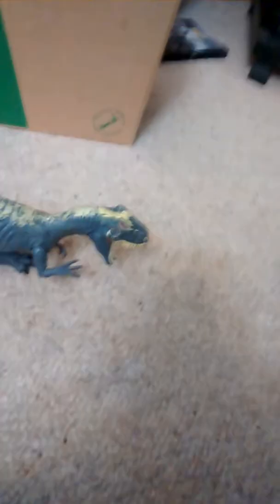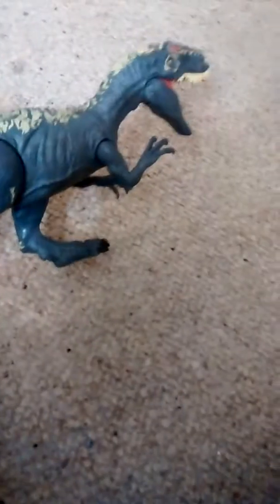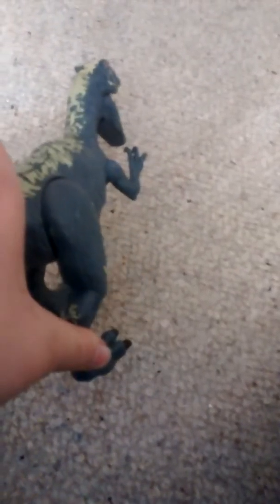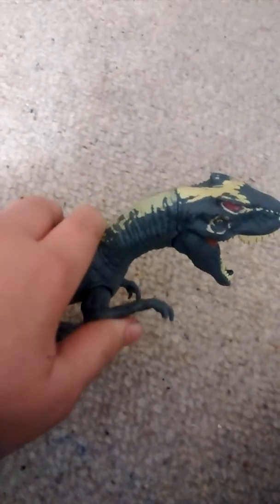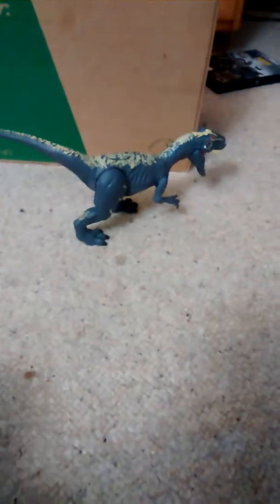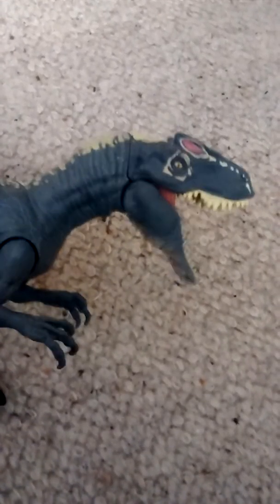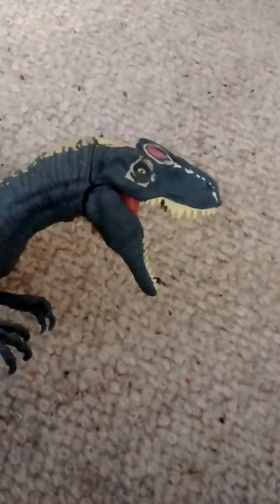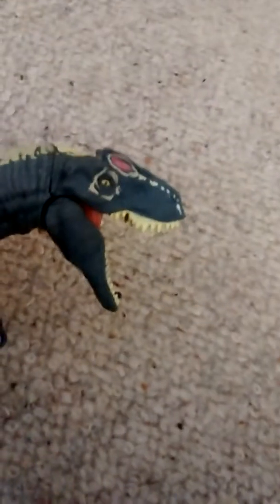Jurassic world fallen kingdom allosaurus review